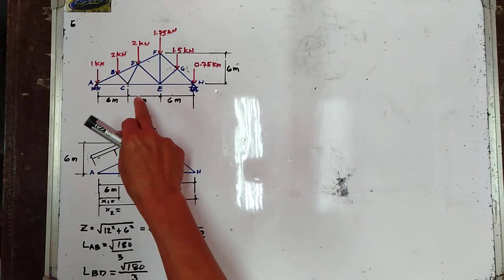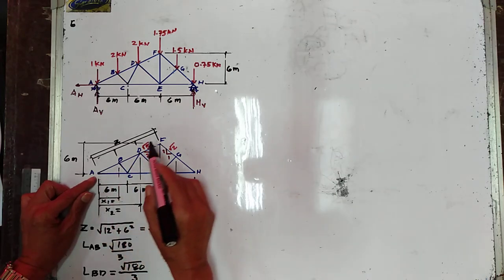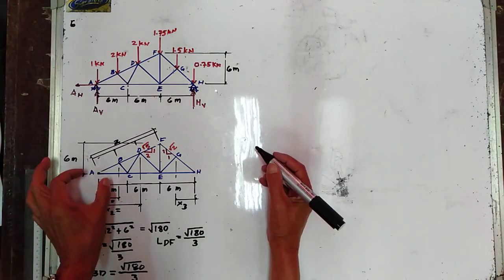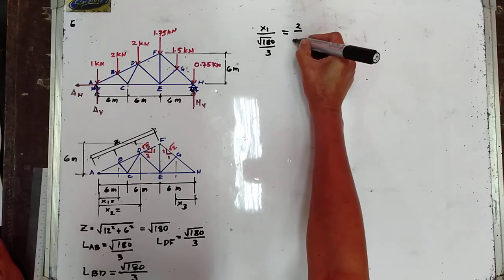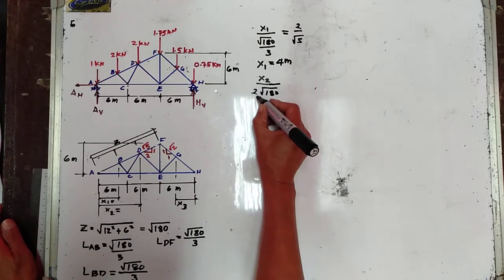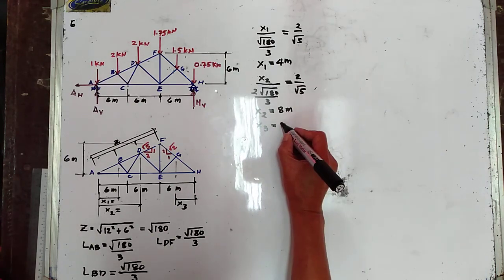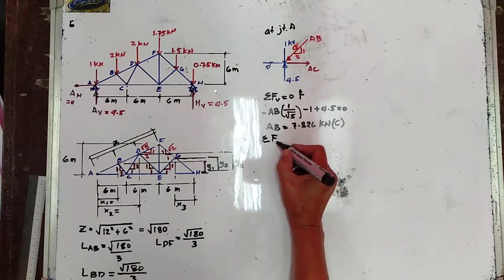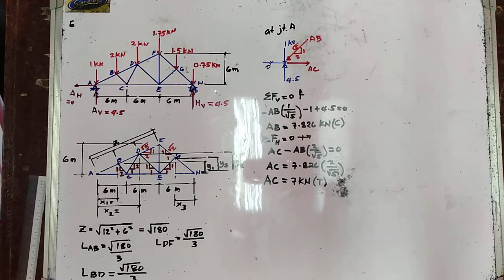Trusses and Frames part 5